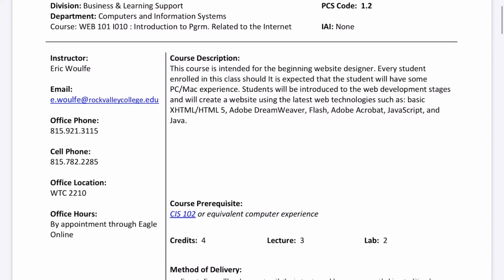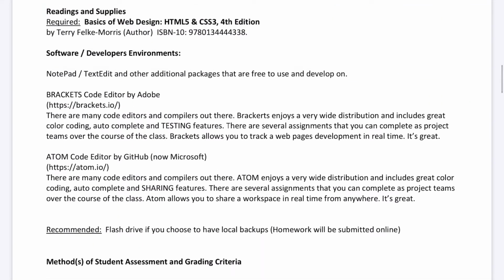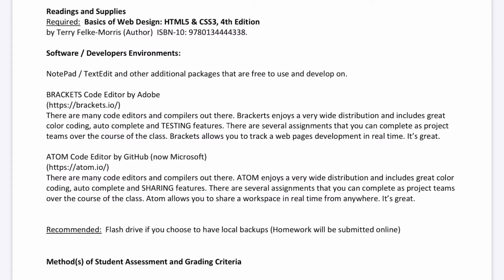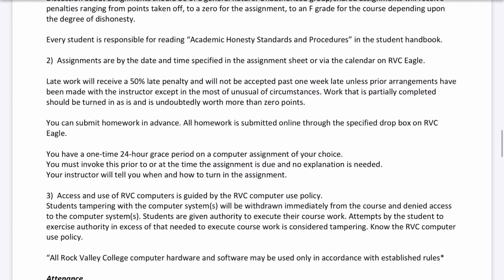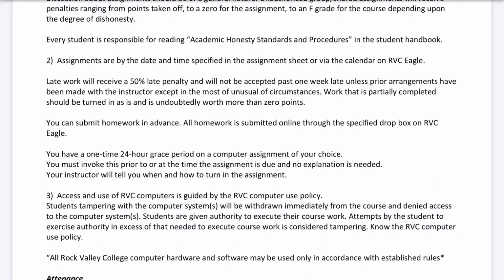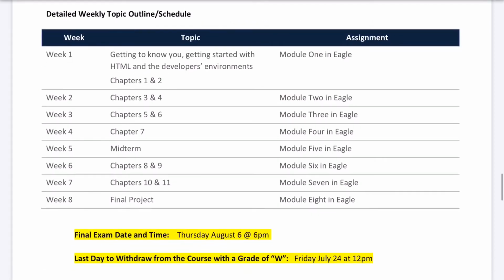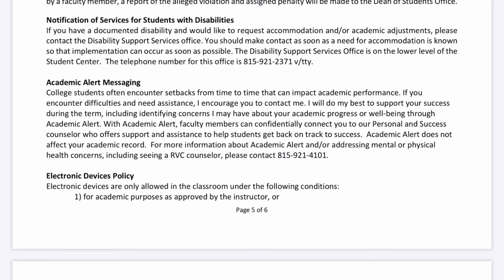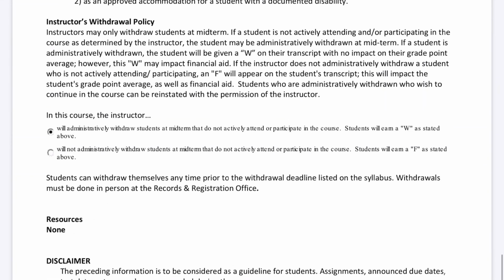WEB101 Syllabus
Syllabus video for the course